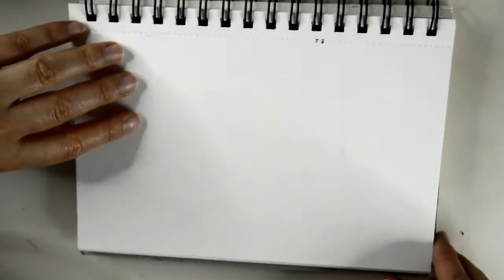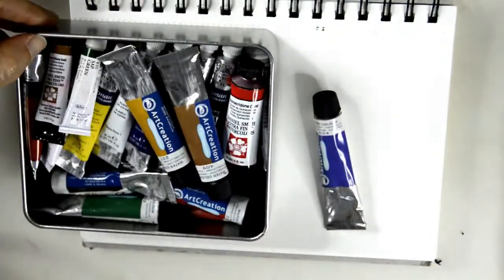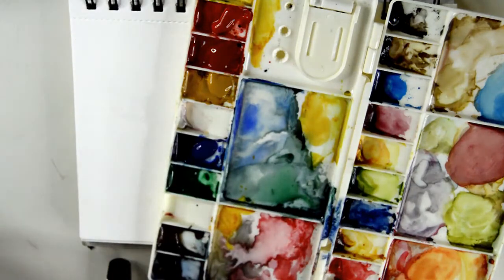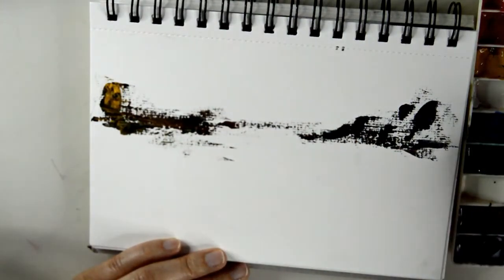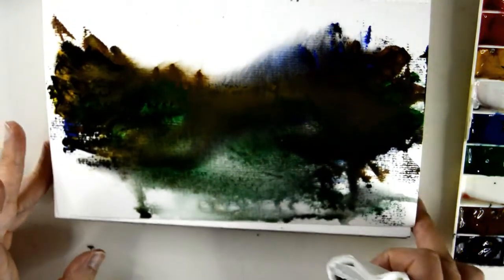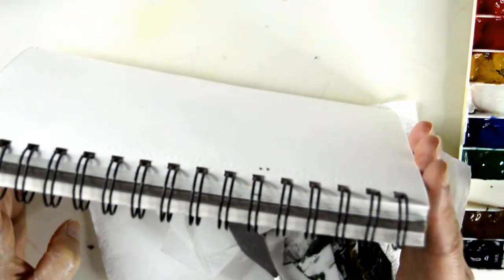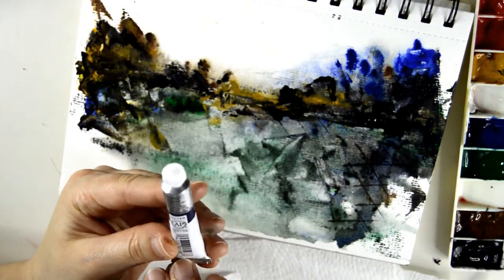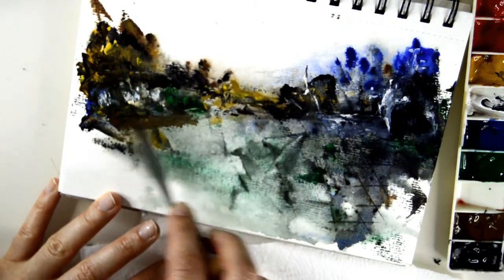Abstract Watercolor – easy and liberating technique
I have made this tutorial to show you how I painted an abstract watercolor page of my sketchbook. Hope that watching me to do a mess in real time inspires your inner artist. :D If you do, post it on Instagram and tag me, so I can see what you came up with!

Be inspired, be safe, make art and have fun!!! 😊

Materials:
 Arteza 300g/m2 watecolor sketchbook
 Art creation watercolours (tubes)
 Bottle spray (with water)
  Palette knifes (metal or plastic)

I’m on ETSY now

Links to chanels where i’ve learned the techniques and got inspired (although i didn’t spray this paper before applying).